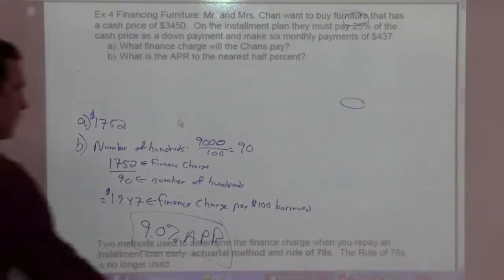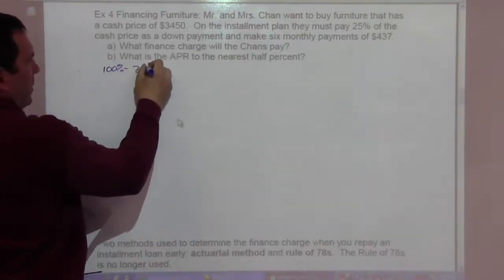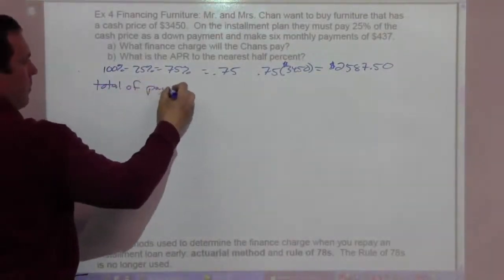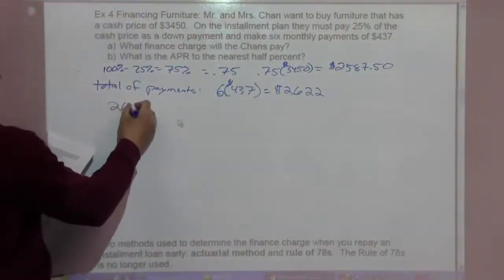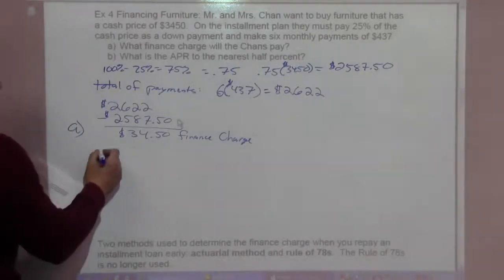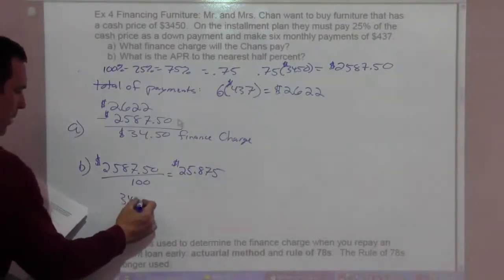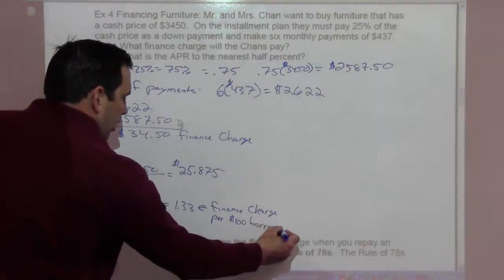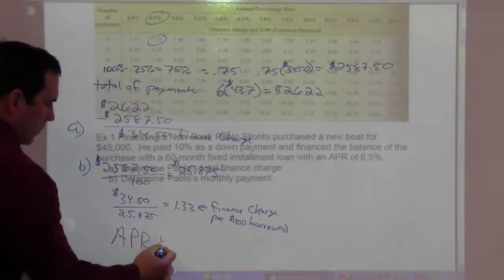Finding the Finance Charge and APR 2nd Example